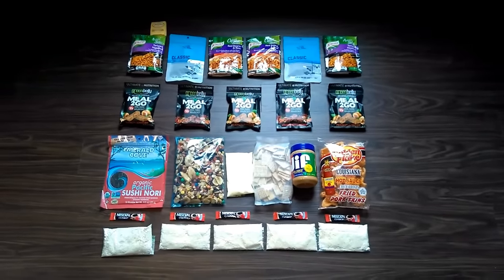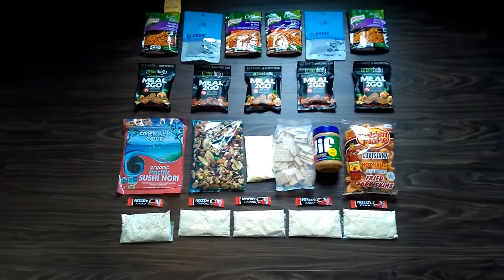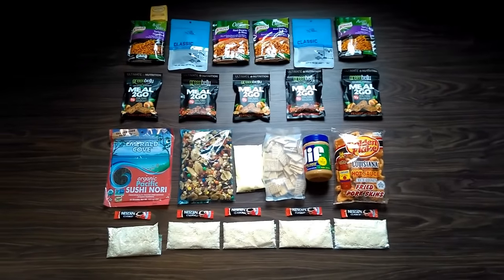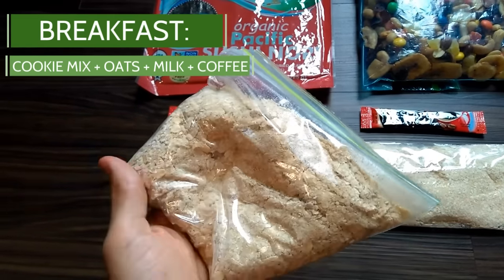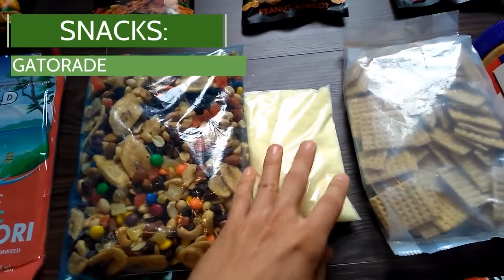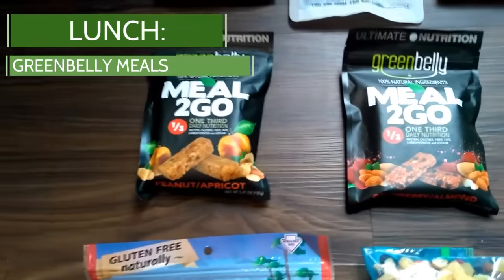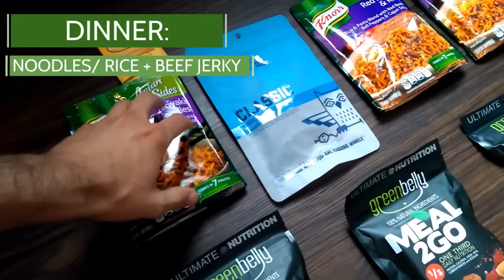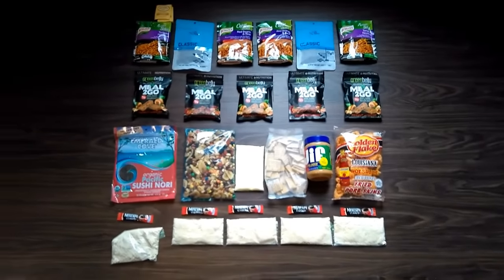5 Day Backpacking Meal Plan | 3,000+ Calories Per Day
5 Day Backpacking Meal Plan from the Appalachain Trail. 3,500 calories and under 2 lbs of food per day. Aim for food that is lightweight, easy to prepare and high in nutrition. Also see:

The Basic Breakdown...

1. BREAKFAST: Cookie Mix + Oats + Milk + Coffee

2. SNACKS: Seaweed, Trail Mix, Gatorade, Crackers, Peanut Butter, Pork Rinds

3. LUNCH: Greenbelly Meal

4. DINNER: Noodles + Beef Jerky, Rice + Beef Jerky

5. DESSERT: Candy + Tea + Whiskey